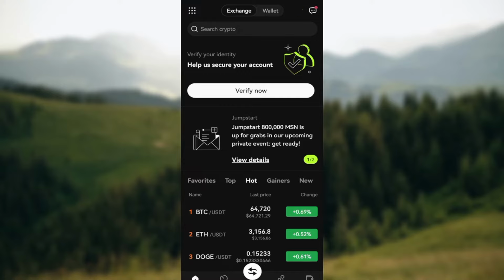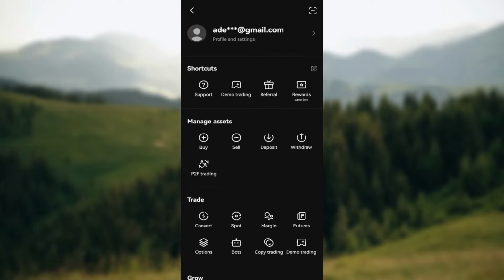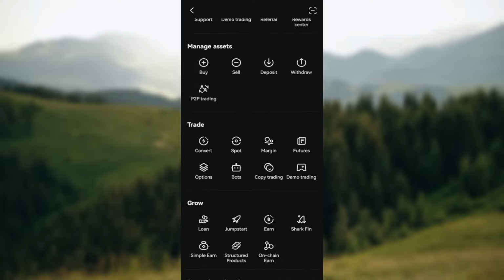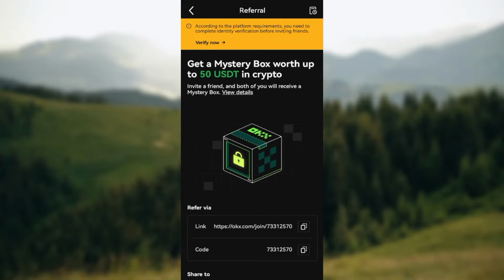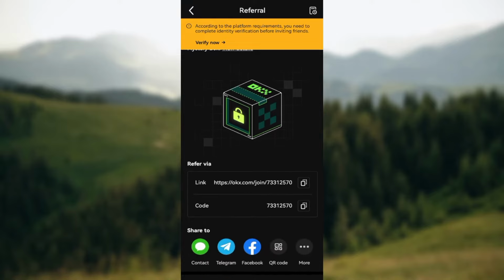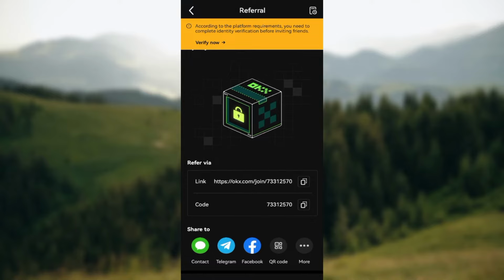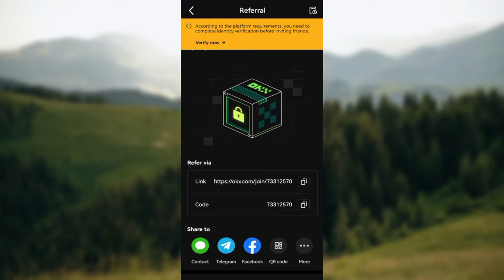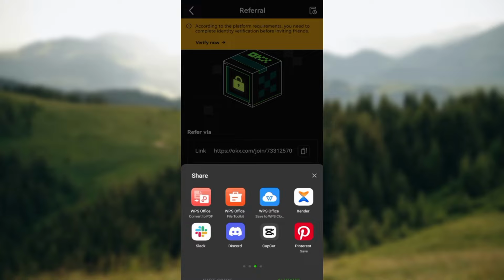How To Use Referral Code On OKX (Quick Tutorial)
In this video I will show you How To Use Referral Code On OKX. It would be good if you watch the video until the end so that you don't miss important steps.